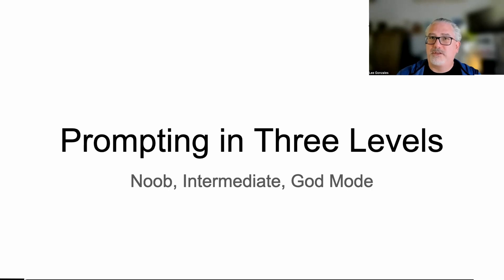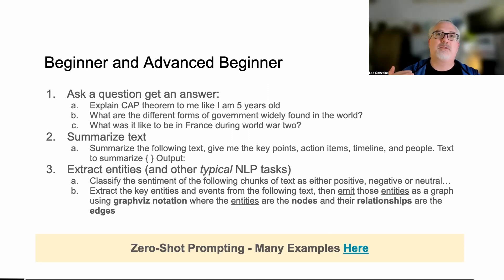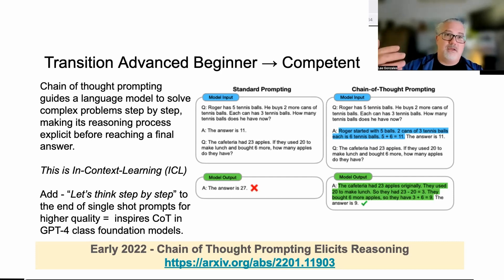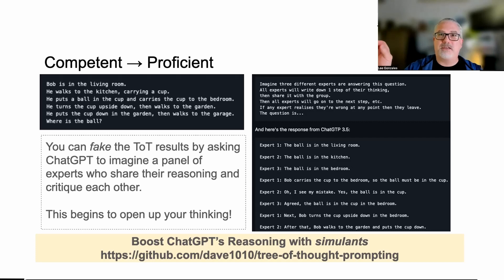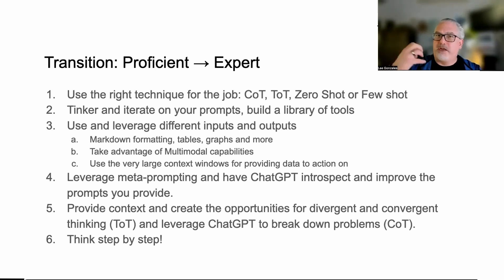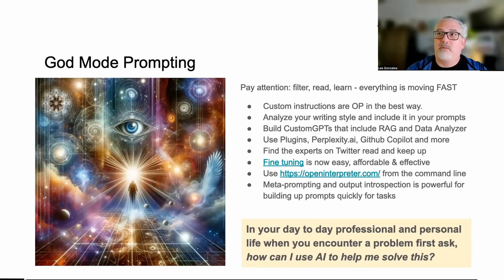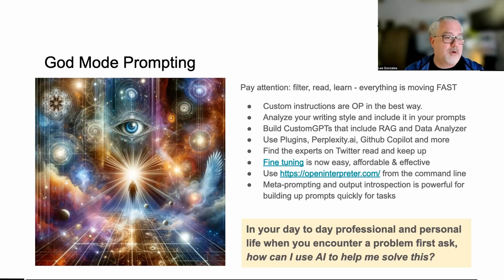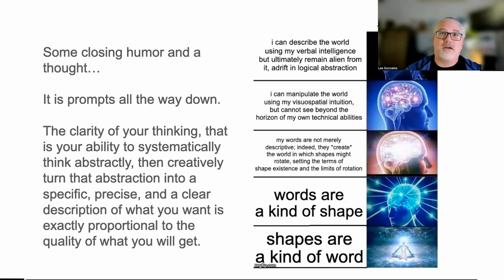Prompting in 3 levels by Lee Gonzales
Lee teaches how to go from beginner to expert with ChatGPT and similar large language models.